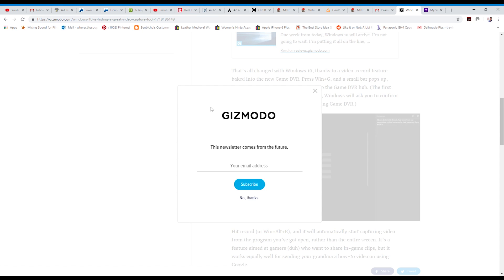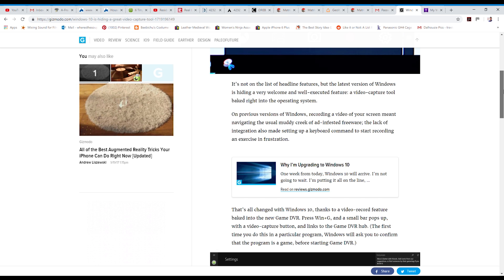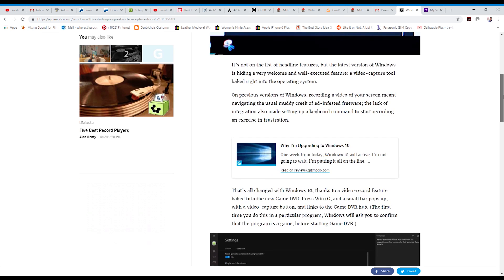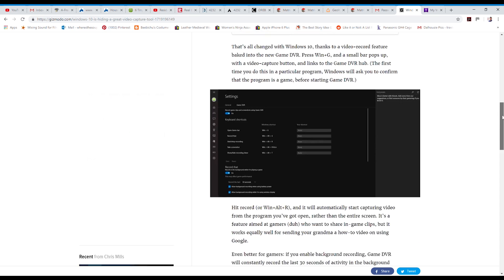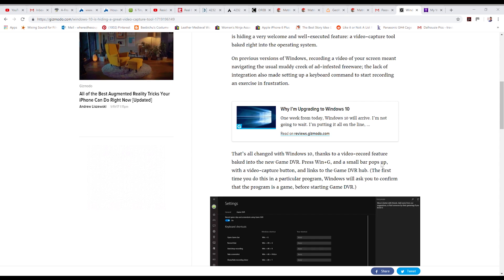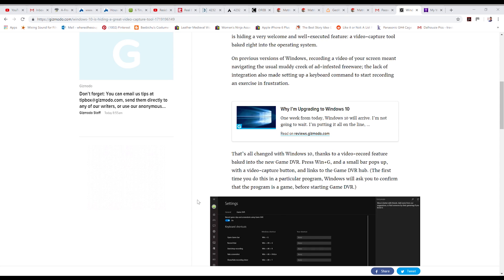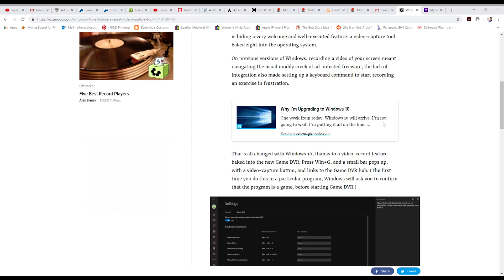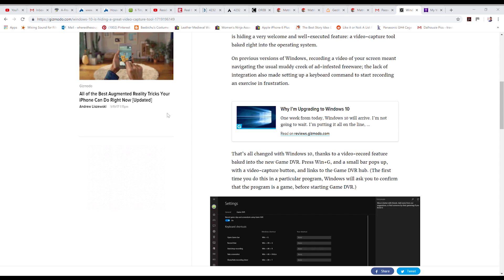How to do a free screen capture video: Windows 10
Want to capture yourself playing Fortnite on your PC?
It’s not on the list of headline features, but the latest version of Windows is hiding a very welcome and well-executed feature: a video-capture tool baked right into the operating system.

On previous versions of Windows, recording a video of your screen meant navigating the usual muddy creek of ad-infested freeware; the lack of integration also made setting up a keyboard command to start recording an exercise in frustration.
That’s all changed with Windows 10, thanks to a video-record feature baked into the new Game DVR. Press Win+G, and a small bar pops up, with a video-capture button, and links to the Game DVR hub. (The first time you do this in a particular program, Windows will ask you to confirm that the program is a game, before starting Game DVR.)
Hit record (or Win+Alt+R), and it will automatically start capturing video from the program you’ve got open, rather than the entire screen. It’s a feature aimed at gamers (duh) who want to share in-game clips, but it works equally well for sending your grandma a how-to video on using Google.

Even better for gamers: if you enable background recording, Game DVR will constantly record the last 30 seconds of activity in the background when you’re playing a game. If something cool happens, hit Win+Alt+G, and it will save that 30-second snippet.

Also of mention is the new screen capture: Alt+Win+Print Screen now saves a screenshot of a window to the same folder. That might sound like a minor improvement, but it’s a thousand times better than pasting Print-Screens into Paint like the XPers of yore, and even better than the Snipping Tool that ships on more recent versions of Windows.